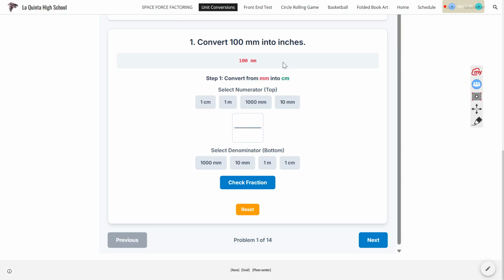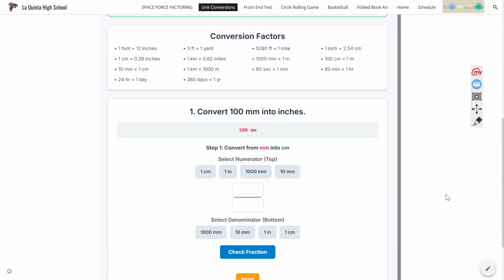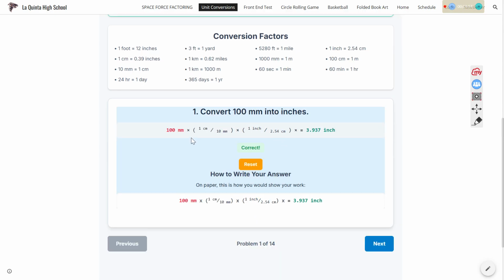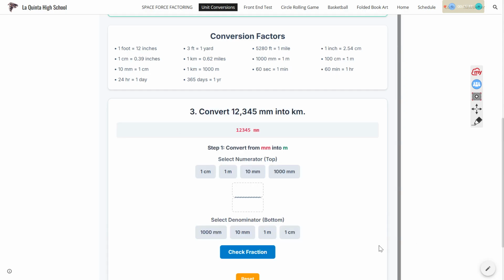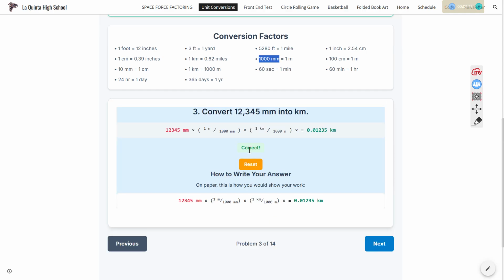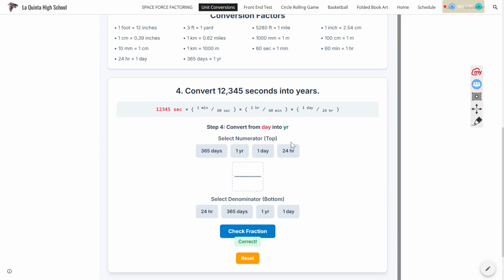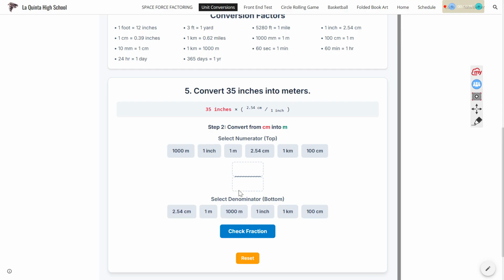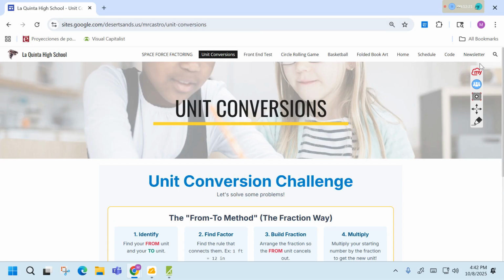Unit Conversions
HW is page 5.
200 XP